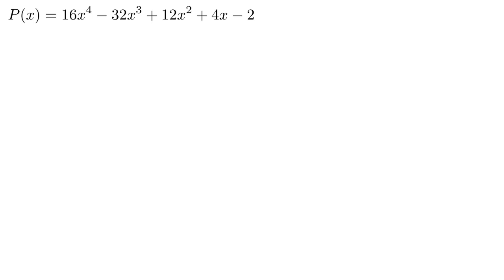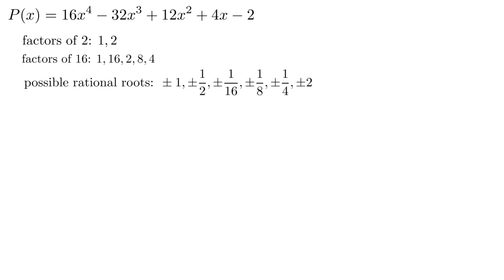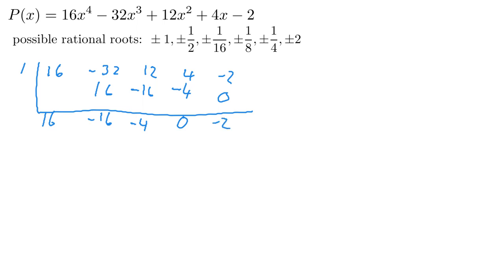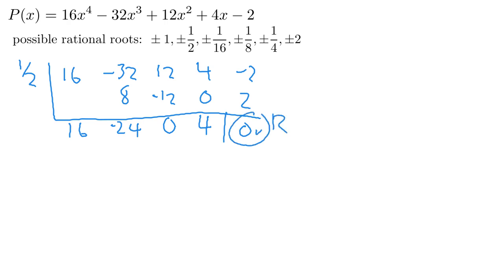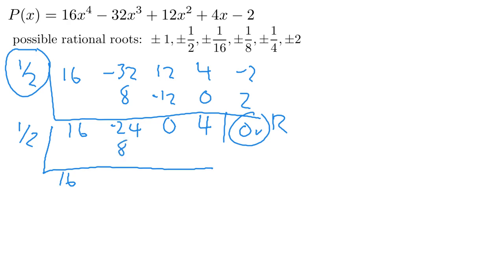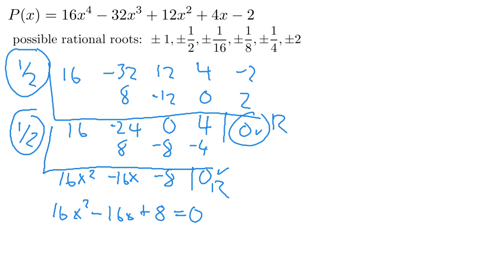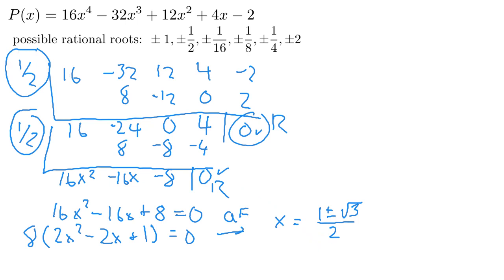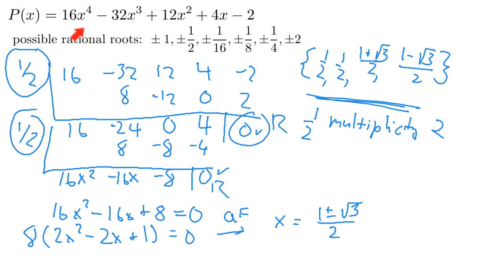Polynomials: Rational Root Theorem Example 2